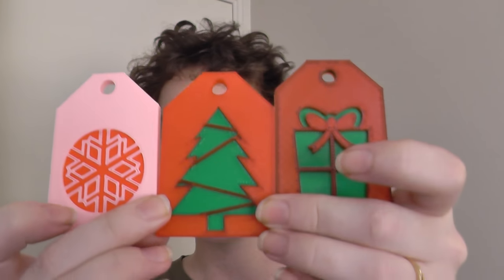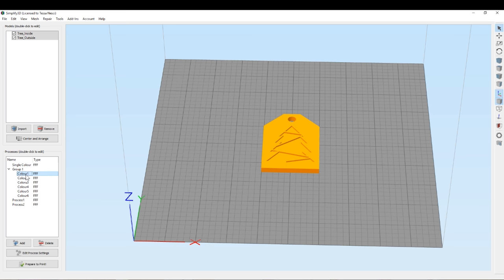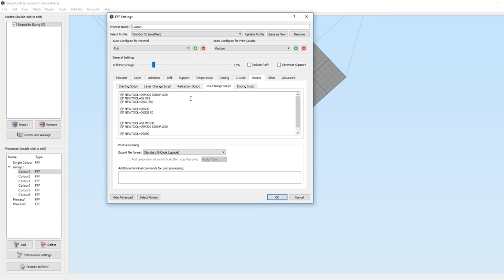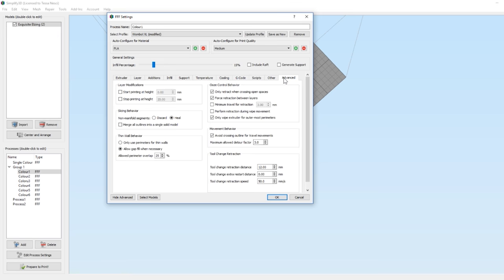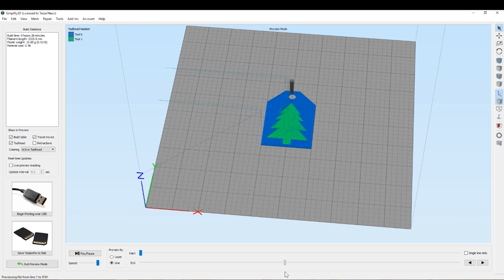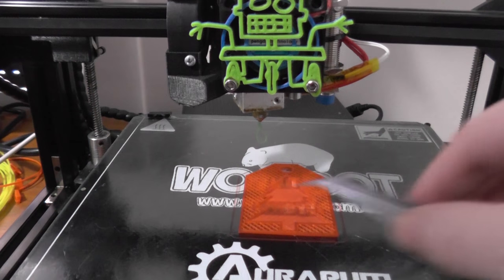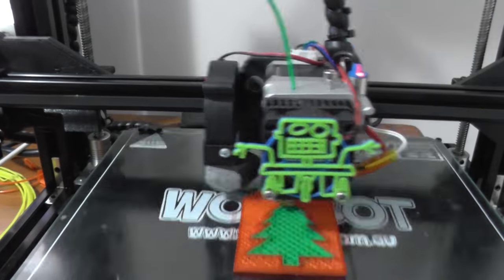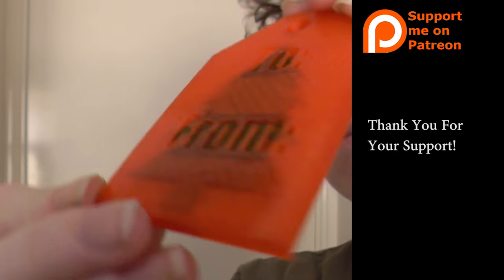2 colours 1 nozzle - pt3: Black Magic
A quick overview of the mysterious black magic technique of making multi colour prints using only a single extruder machine